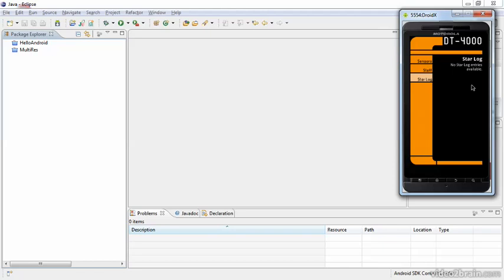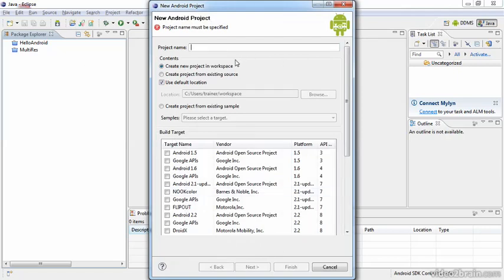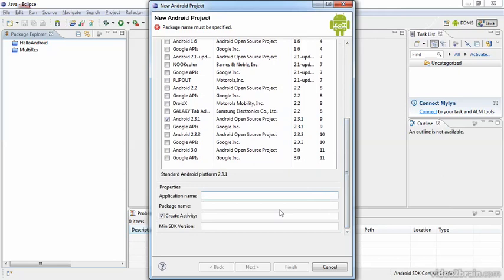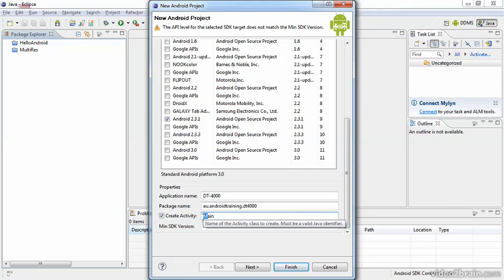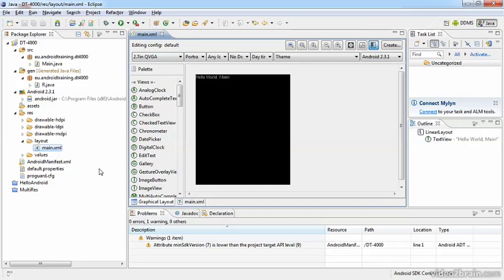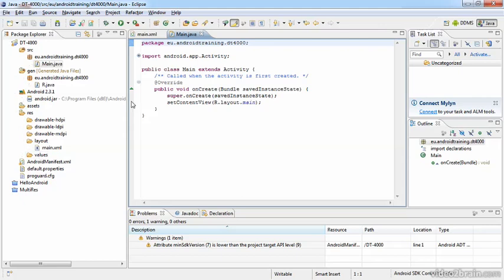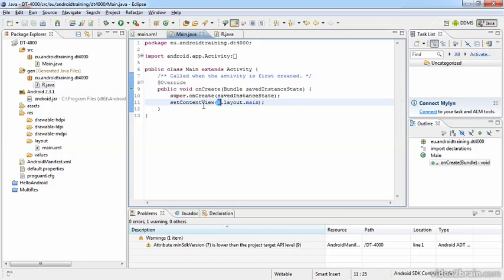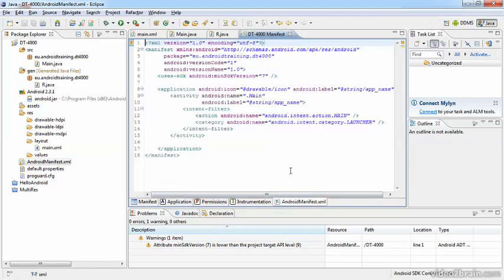12 - the structure of an android project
the structure of an android project to More